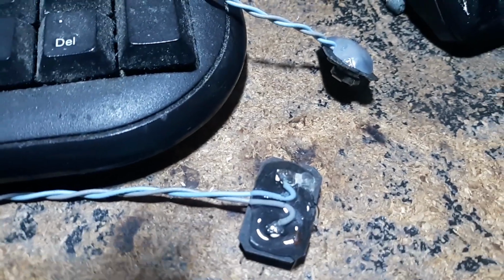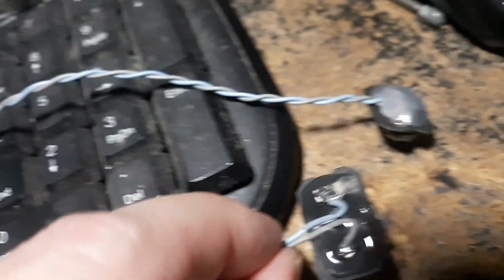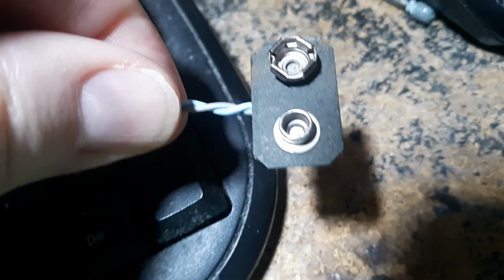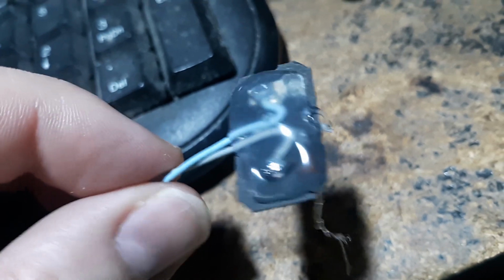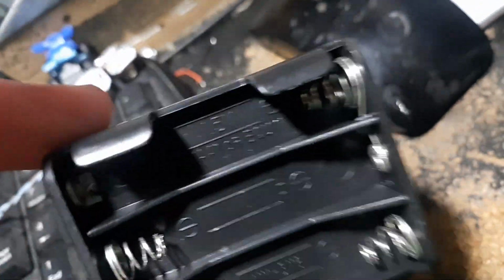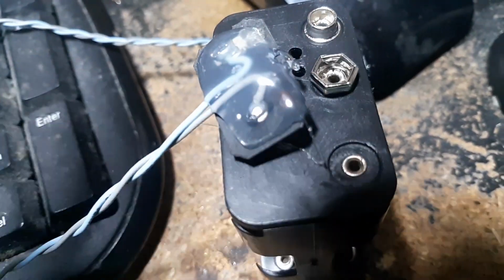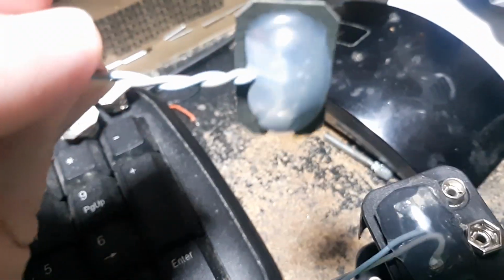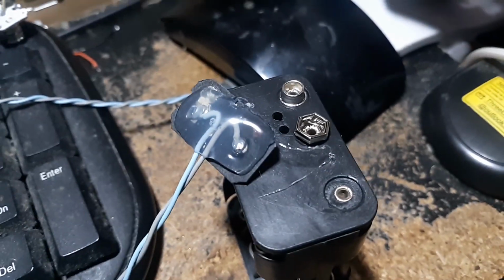DIY 9 volt battery extender pigtail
this is a 9 volt extender pigtail that I made for the battery backup on my alarm clock for when the power goes out. It is made from two 9v battery tops, some wire, hot glue and a soldering iron. you can get the tops from dead 9 volt batteries just be careful opening them. the cardboard ones are better but the new plastic ones will also work but will melt easier so be careful. I wired one side in reverse because this is extending a 9 volt source. I know you can just use a regular 9v battery in the alarm clock but you only get about 8 hours out of one 9v battery so I am using a 9v 6AA battery holder with 9v snap in so maybe its 800 hours of backup. well I hope you like this video. thanks for watching, subscribe if you like my content and stay tuned for more.